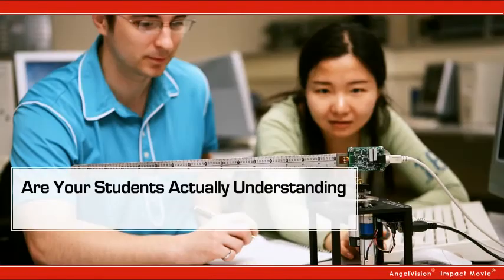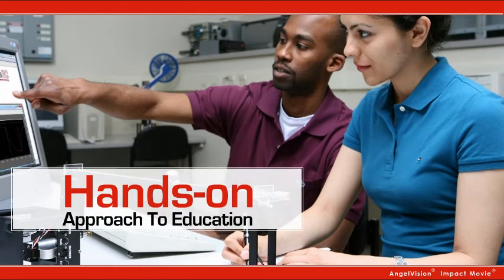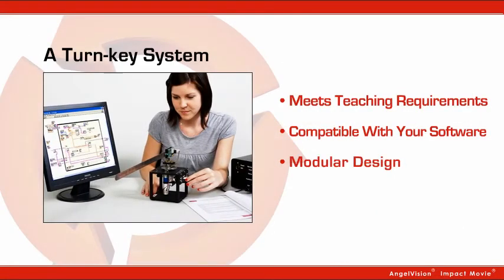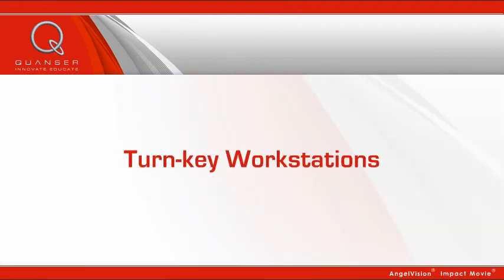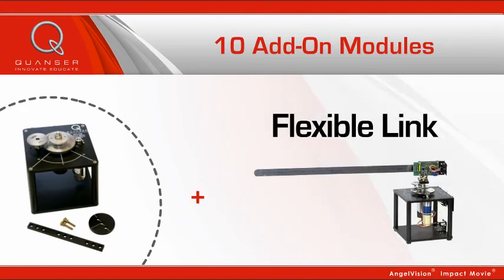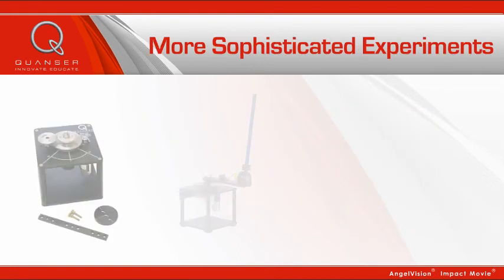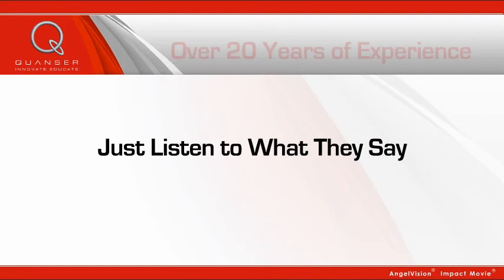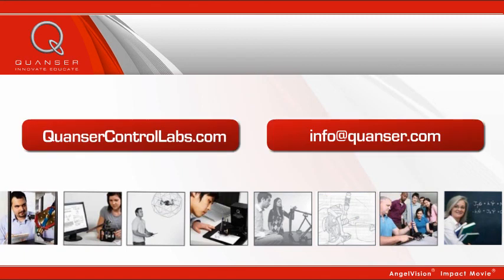Modular Rotary Control Lab from Quanser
Are your students actually understanding and assimilating the control theory you are teaching? Will they be able to apply it in the real-world? What if you had a turn-key system that fulfills your teaching requirements, with modular design covering your growing needs and compatible with your existing software - and that could even be used as a flexible research tool. Enhance the experience of teaching controls of modern mechatronics systems with Quanser's Rotary Control Workstations.